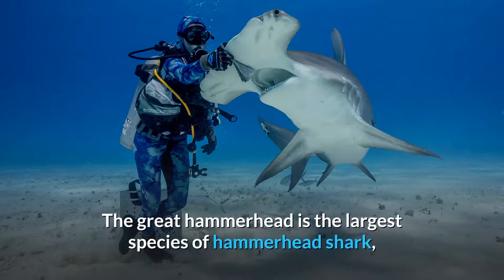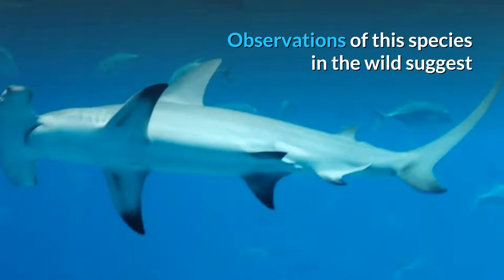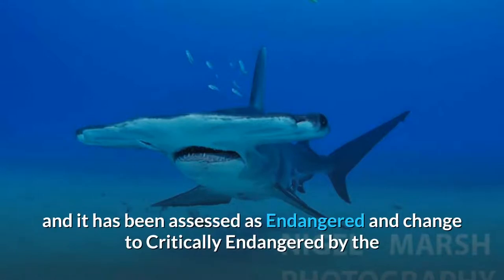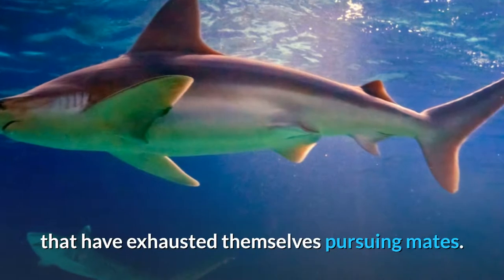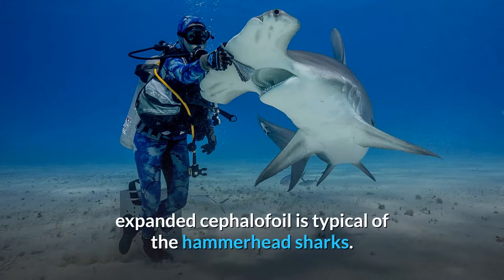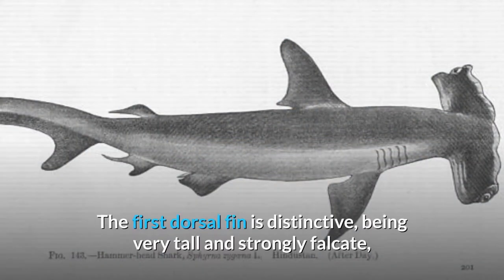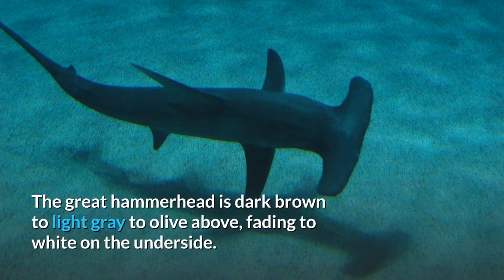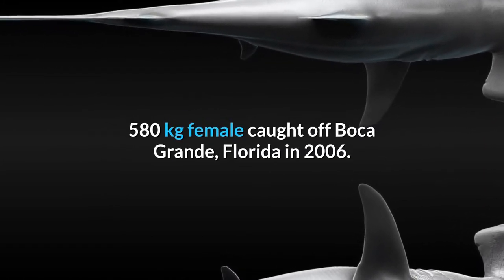Great Hammerhead || Description, Characteristics and Facts!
The great hammerhead (Sphyrna mokarran) is the largest species of hammerhead shark, belonging to the family Sphyrnidae, attaining an average length of 4.6 m (15 ft) and reaching a maximum length of 6.1 m (20 ft). It is found in tropical and warm temperate waters worldwide, inhabiting coastal areas and the continental shelf. The great hammerhead can be distinguished from other hammerheads by the shape of its "hammer" (called the "cephalofoil"), which is wide with an almost straight front margin, and by its tall, sickle-shaped first dorsal fin. A solitary, strong-swimming apex predator, the great hammerhead feeds on a wide variety of prey ranging from crustaceans and cephalopods, to bony fish, to smaller sharks. Observations of this species in the wild suggest that the cephalofoil functions to immobilize stingrays, a favored prey. This species has a viviparous mode of reproduction, bearing litters of up to 55 pups every two years.

Although potentially dangerous, the great hammerhead rarely attacks humans. It sometimes behaves inquisitively toward divers and should be treated with respect. This shark is heavily fished for its large fins, which are extremely valuable on the Asian market as the main ingredient of shark fin soup. As a result, great hammerhead populations are declining substantially worldwide, and it has been assessed as Endangered and change to Critically Endangered by the International Union for Conservation of Nature (IUCN).